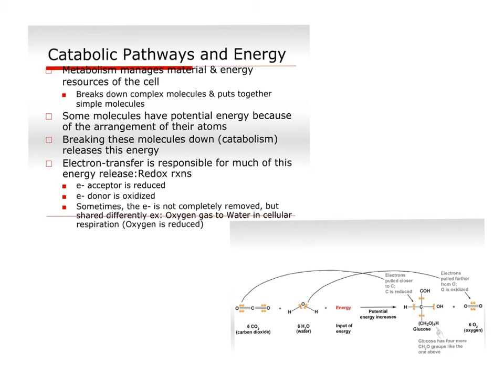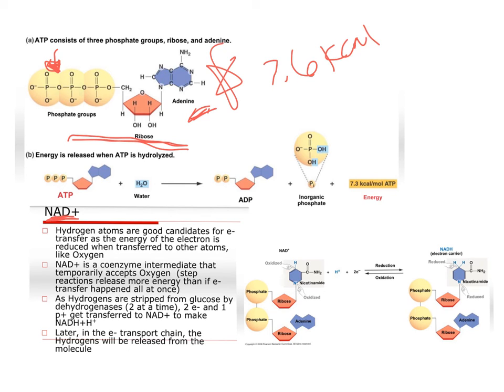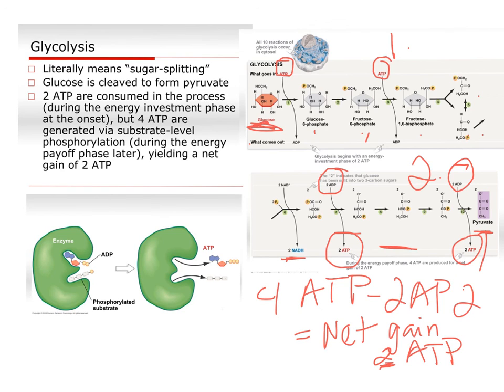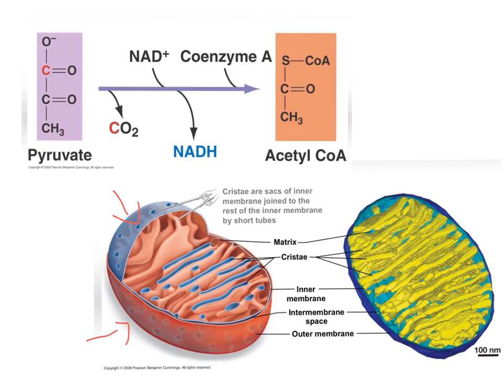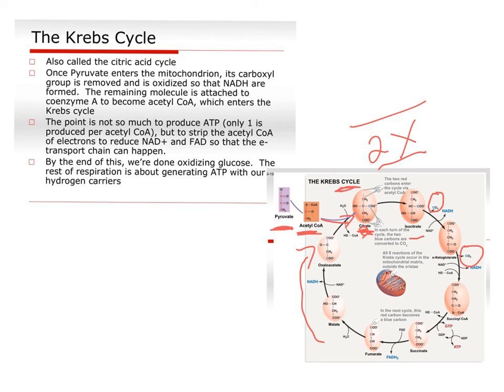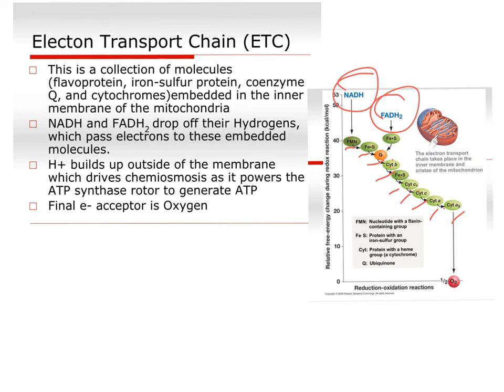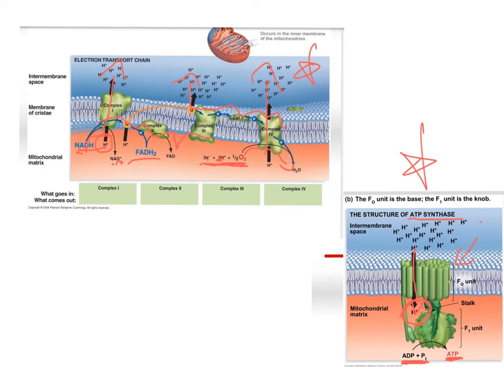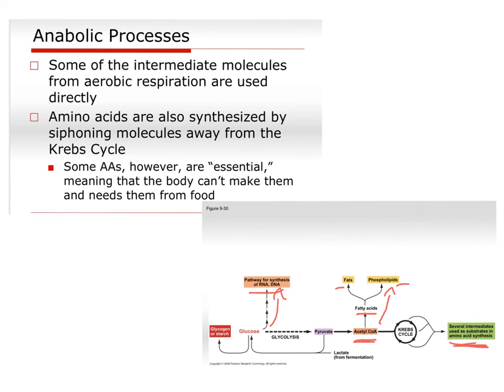Cellular Respiration for AP Biology